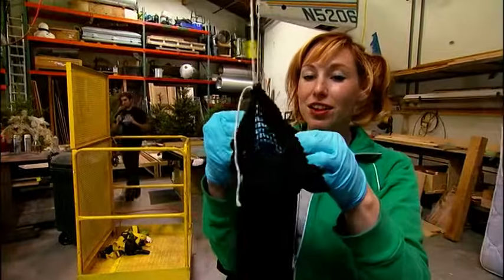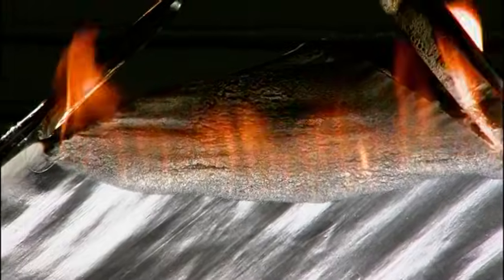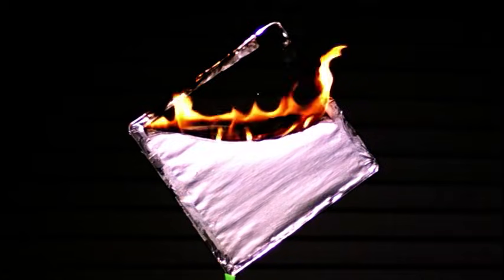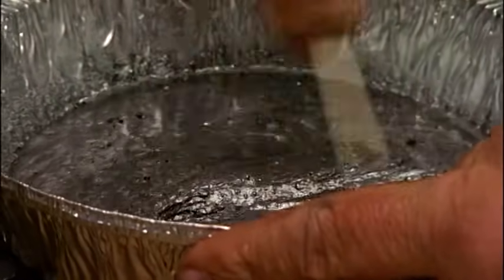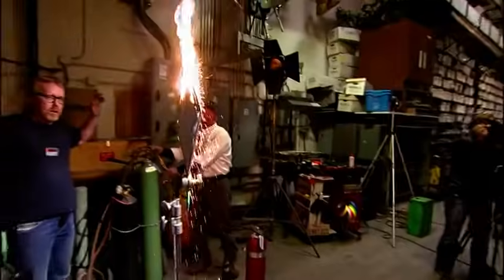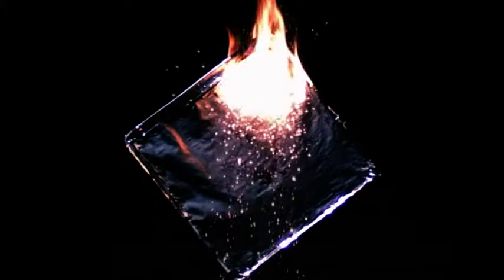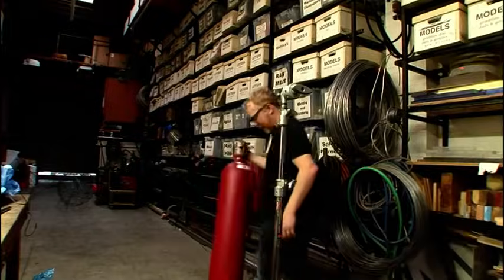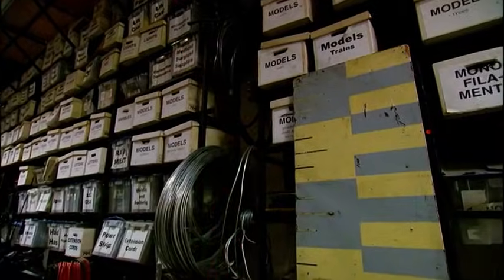The Hindenburg Mystery | MythBusters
Was the paint on the Hindenburg responsible for its disaster, or were other factors involved?